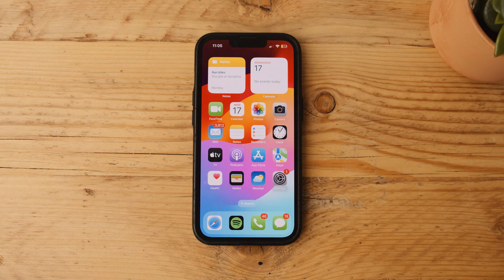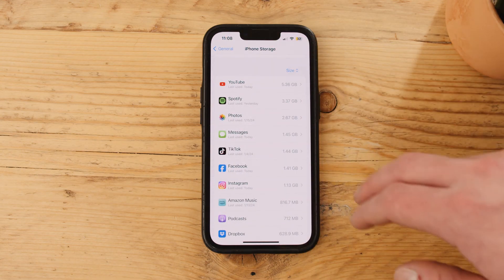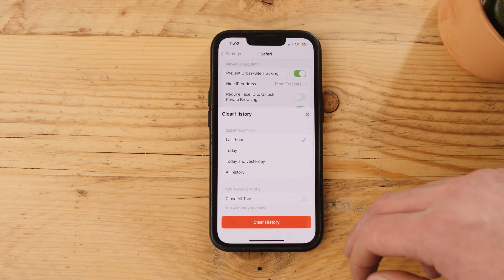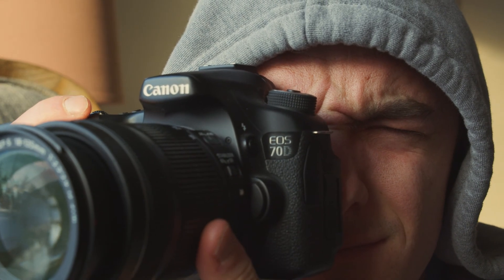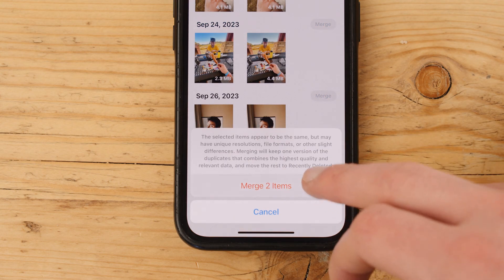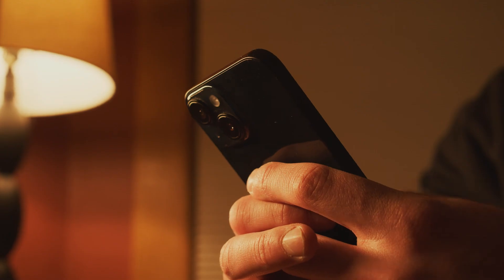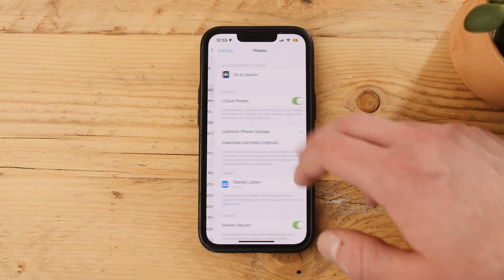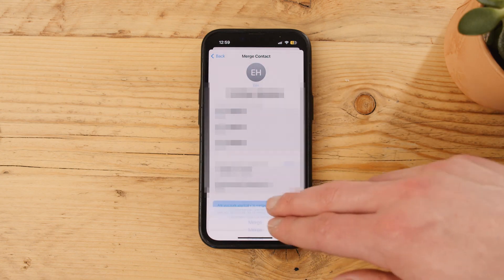7 Best Ways to Clean Up Your iPhone Storage (2025)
In this video, I'm sharing 7 proven ways to clean up iPhone storage. Whether you want to clean up your iPhone storage for better performance or just need to make room for more photos and videos, these tips have got you covered. 📱Free iPhone cleaner app on Appstore

Timestamps:
00:00 Intro
00:23 Analyze Your iPhone Storage
02:08 Clear Browsing Cache
03:04 Clear App Cache on iPhone
04:23 Delete Duplicate Photos and Videos
05:20 Offload Unused Apps
06:32 Delete Attachments in iMessage
07:35 iCloud to Free Up Space
08:40 Delete Duplicate Contacts

Before You Start: Analyze Your iPhone Storage

The first step to freeing up iPhone storage space is understanding what's taking up all that space.  Here's how to do it:

1. Open Settings on your iPhone.
2. Tap General.
3. Tap iPhone Storage.
4. Here, you'll see a colorful breakdown of how your storage is being used: apps, photos, music, and the mysterious "System Data" or "Other" category.  This menu also offers some built-in tools to help you clean up iPhone storage:

- Offload Unused Apps: This removes apps you don't use often but keeps their data, so you can re-download them later and pick up where you left off.
- iCloud Storage: (if you use iCloud) You can enable this to store photos and videos in the cloud, freeing up valuable space on your device.
- Review Large Attachments: This lets you see and delete large files sent or received in Messages.

Take a moment to explore these options and see if any can help you free up iPhone storage space right away!

What is "System Data" or "Other" and How Can I Clear It?

This category includes files your iPhone needs to function smoothly: temporary files, caches, logs, etc.  They're essential but can accumulate over time.  We'll show you how to clear some of these files to significantly clean up iPhone storage.

7 Ways to Free Up iPhone Storage Space:

📱Clear iPhone Browser Data - Clear the history, cache, and cookies from your browsers.
Open Settings - Safari - Clear History and Website Data
Note: Remember, this will log you out of websites unless your info is saved in iCloud Keychain.

📱Clear iPhone App Cache - Think of app cache as the junk drawer of your phone that needs cleaning.
Three options to clear iPhone storage:
- Clear cache within the app (e.g., TikTok, Amazon)
- Delete and reinstall the app (foolproof, but more work)
- Consider if you need the app at all

📱Clear iPhone Duplicate Photos & Videos - Free up iPhone storage space by removing duplicate photos and videos.
1. Open Photos - Utilities - Duplicates and merge them.
2. Pro Tip: Check out the iOS Cleaner app (link below) to easily clean up iPhone storage!

📱App Offloading - The best way to free up space without losing app data.
1. Go to Settings - General - iPhone Storage and offload apps you don't use often.
2. You can always re-download them later and pick up where you left off.

📱Remove Large iMessage Attachments - Photos, videos, etc., sent via text can eat up tons of space.
Head to Settings - General - iPhone Storage - iMessage to review and delete large attachments.

📱Use iCloud Storage - This is the best way to free up the MOST iPhone storage space at once.
1. Store photos, messages, contacts, etc. in the cloud.
2. Enable "Optimize iPhone Storage" to keep low-res versions on your phone and originals in iCloud.

📱Delete Duplicate Contacts:
Open Contacts app, tap "View Duplicates," and merge them.